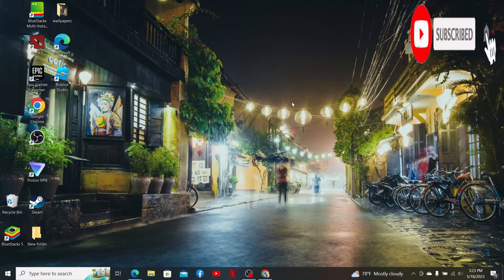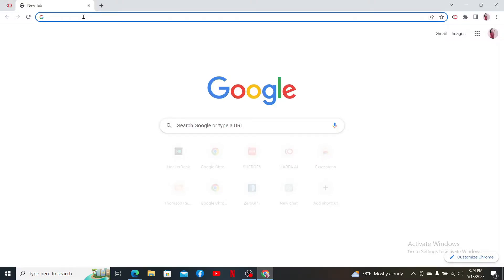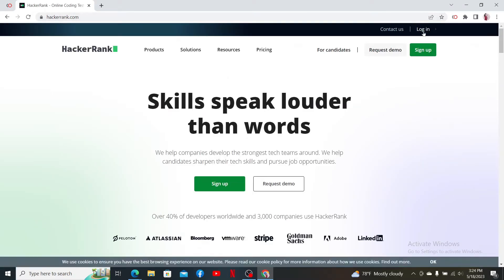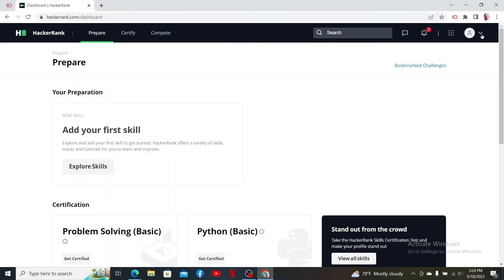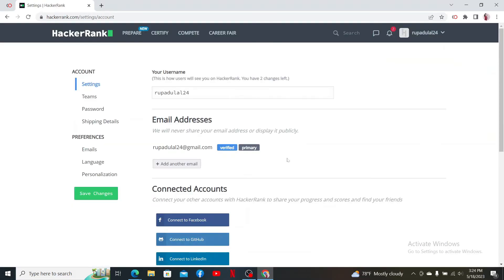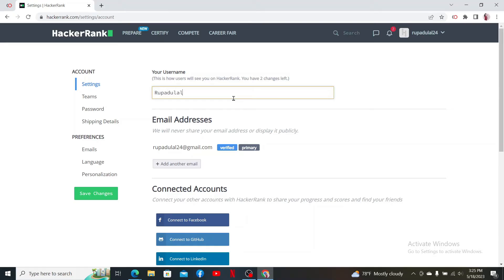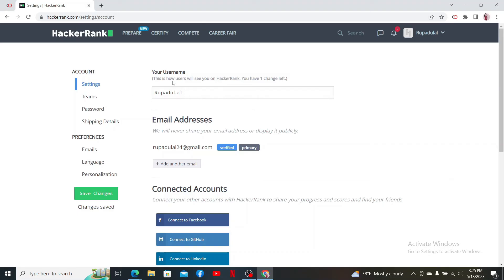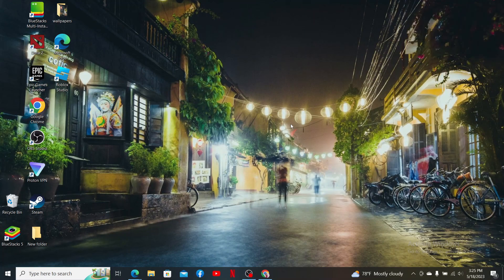How to Change Your Username on HackerRank 2023?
Do you want to change your username on HackerRank? Look no further! In this step-by-step tutorial, we'll show you how to change your username on HackerRank and customize your profile to reflect your identity. Whether you're looking to update your username for personal or professional reasons, we'll guide you through the process and help you make the desired changes. Join us now and learn how to personalize your HackerRank username!